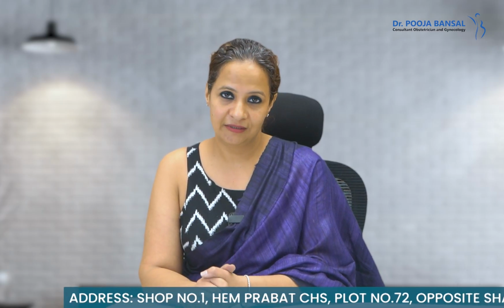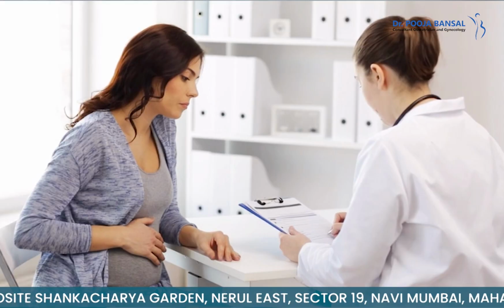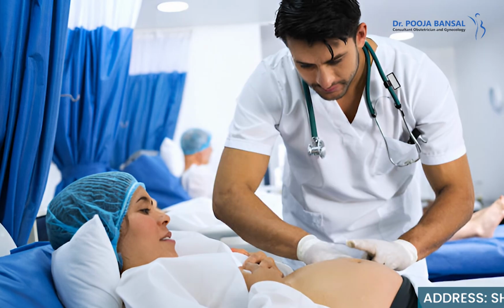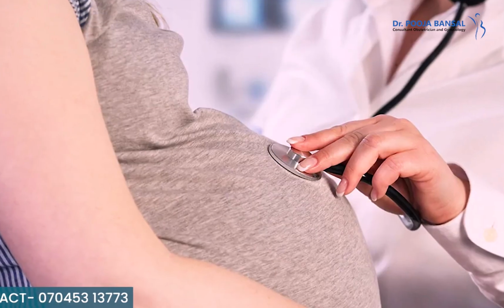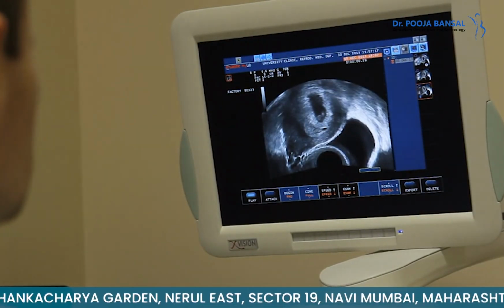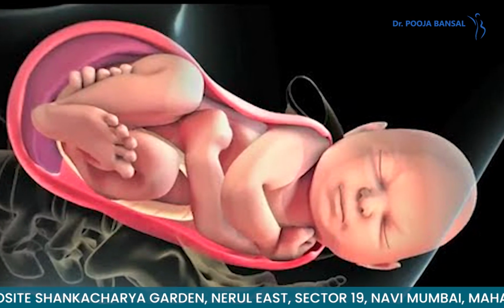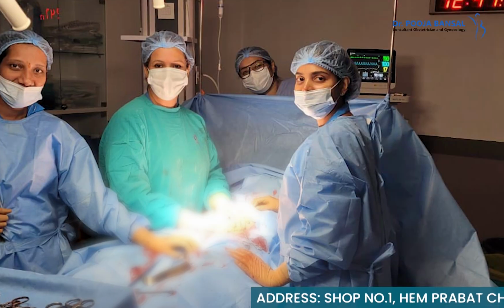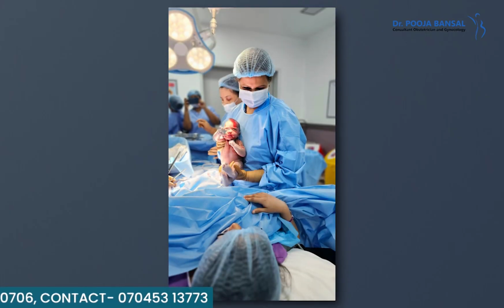Is Cord Around the Baby's Neck Dangerous? | Dr. Pooja Bansal (Gynecologist, Navi Mumbai)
Are you worried after seeing “cord around baby’s neck” in your ultrasound? Don’t panic! In this video, Dr. Pooja Bansal, leading gynecologist from Navi Mumbai, breaks down everything you need to know about a single loop of cord around the neck during pregnancy.

✨ Is it dangerous?
✨ Can you still have a normal delivery?
✨ Does it affect the baby’s health?

With real insights and clinical experience, Dr. Pooja clears the myths around umbilical cord loops and guides you on what signs to monitor. Whether you're a first-time mom or nearing delivery, this video is a must-watch!

📍 Follow @DrPoojaBansal for women’s health updates.

cord around neck during pregnancy, is cord around neck dangerous, umbilical cord loop, single loop around neck, pregnancy ultrasound findings, fetal movements monitoring, gynecologist advice, normal delivery vs C-section, Navi Mumbai gynecologist, Dr. Pooja Bansal gynecology tips, safe pregnancy tips